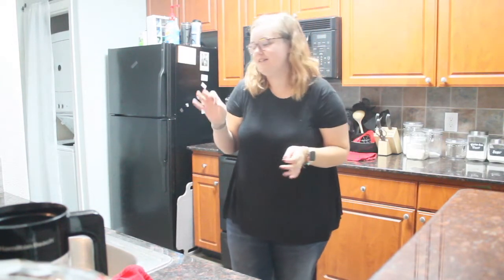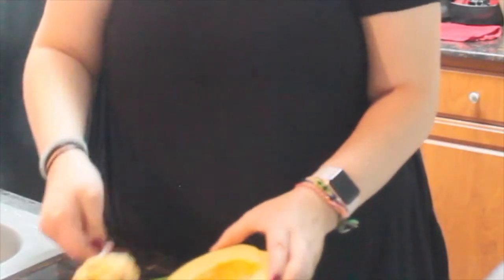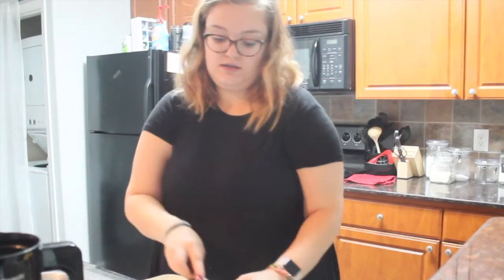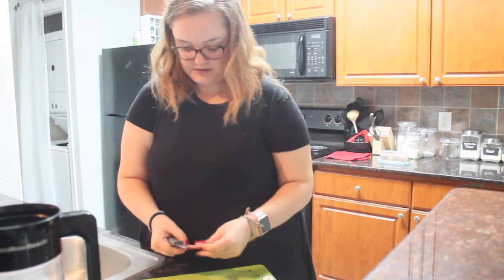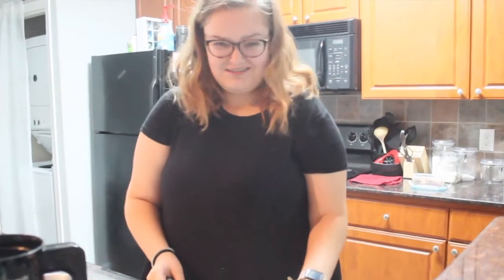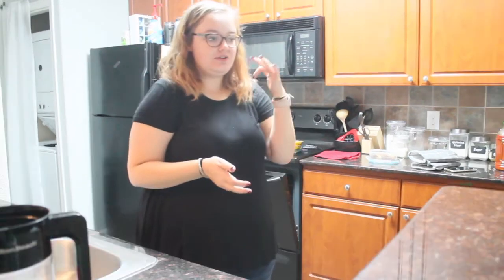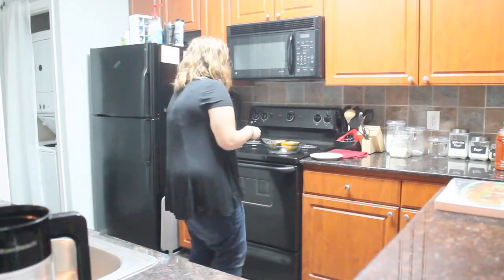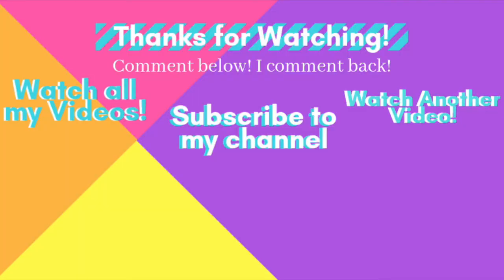I Try Cooking an Acorn Squash // Recipe // Cook With Me // Cookbang Episode 1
I attempt to cook Acorn Squash, Radishes, and Parmesan Potato Wedges! This is part of my new series, like a mukbang series but with more cooking!

It’s free, don’t worry) and like this video if you enjoyed it! If you didn’t enjoy it, you should give the video a thumbs up, because it’s really the same thing as giving it a thumbs down, but cooler.

The Easy Gluten-Free Cookbook: FREE ON KINDLE!!!

Hope y’all have a great day!
Xoxo, Heather